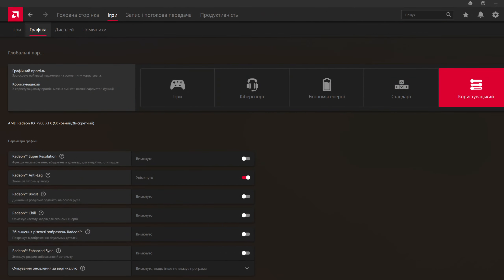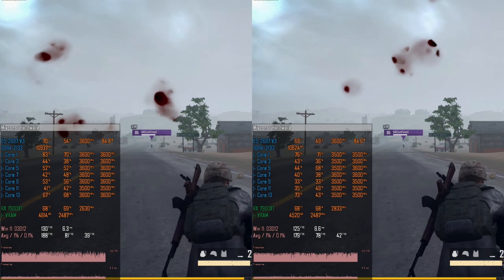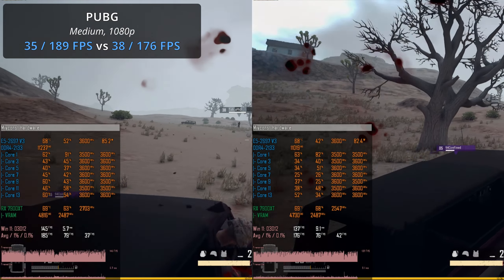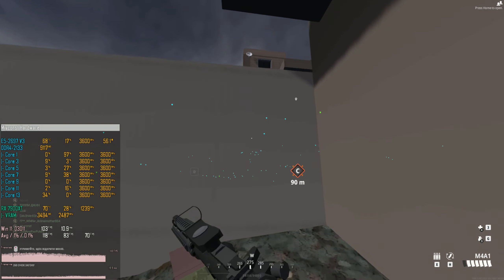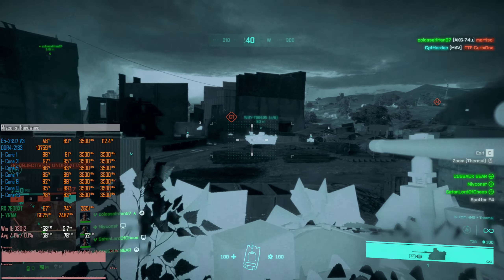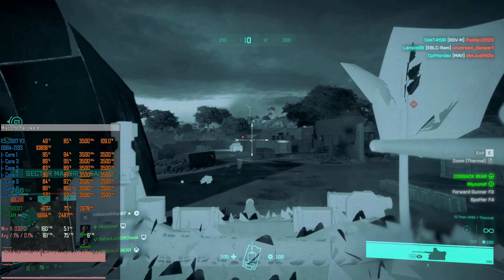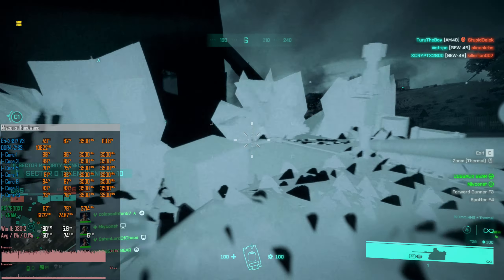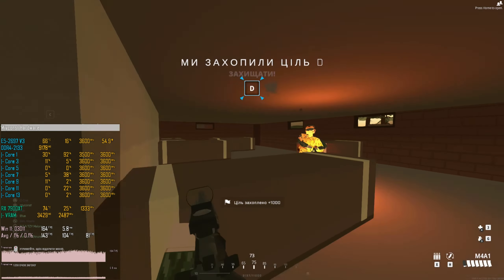🇬🇧 E5-2697 V3 how to get rid of the lags – AMD Anti-Lag | RX 7900 XT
00:00 Welcome to Miyconst Hardware
01:12 AMD Radeon Anti-Lag
02:23 PUBG
03:33 BattleBit Remastered
04:41 Battlefield 2042
05:51 Conclusion

AliExpress Core i3-12100F build:
- CPU + MB: i3-12100F + SOYO B660M
- GPU: SOONFOALS RX 6650 XT
- RAM: 16GB DDR4-3200
- Cooler: 2-pipe tower

AliExpress Xeon E5-2697 V3 build:
- CPU + MB + RAM: E5-2697 V3 + X99-MR9A + 32 GB RAM
- GPU: 51RISK RX 6700
- Cooler: 4-pipe tower

My Ukrainian partner:
- Alex Povzun